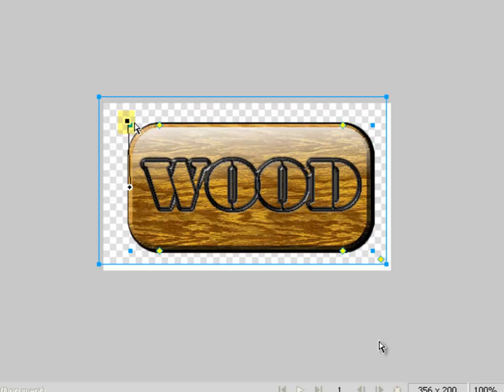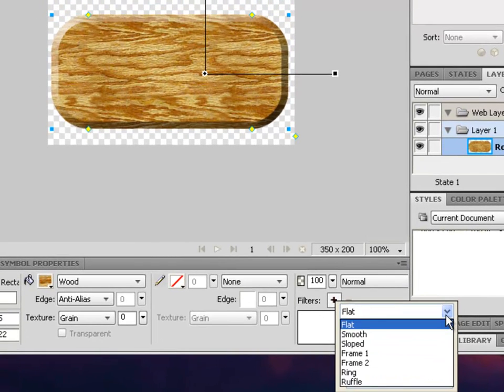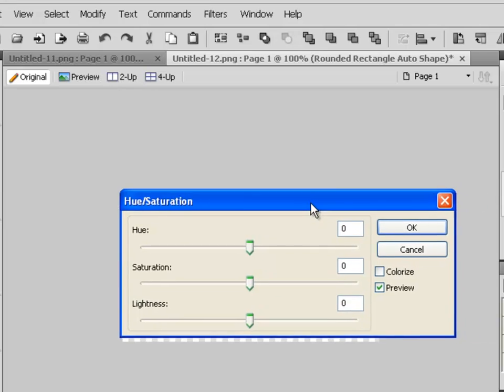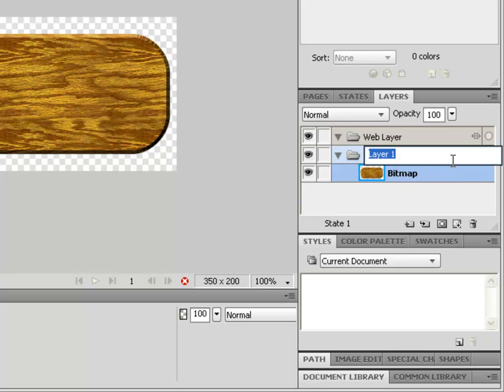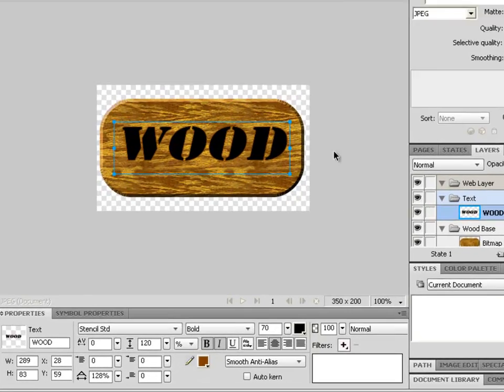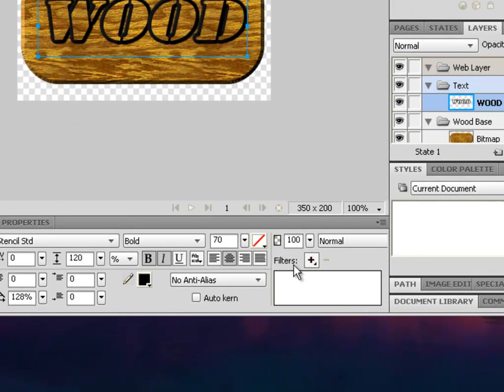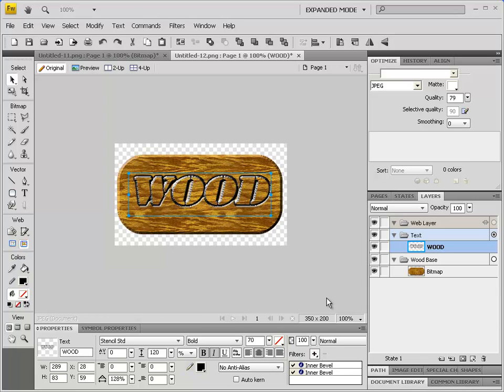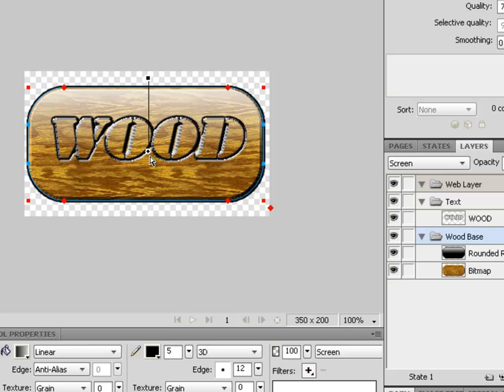Creating Engraved Text Using Adobe Fireworks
A basic tutorial demonstrating how to create a engraved text effect with Adobe Fireworks CS4